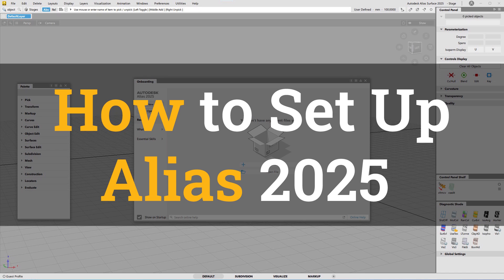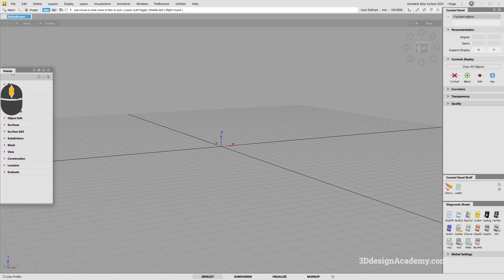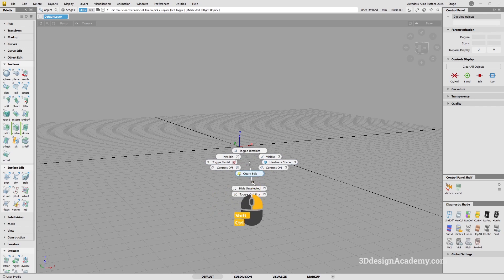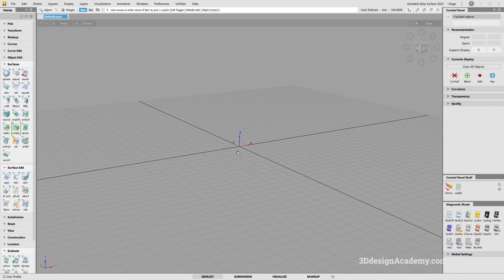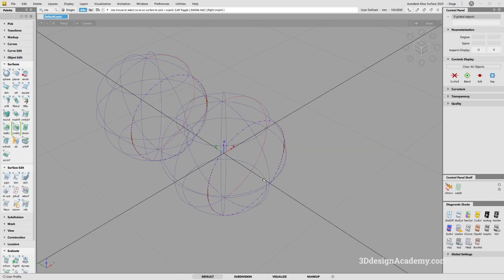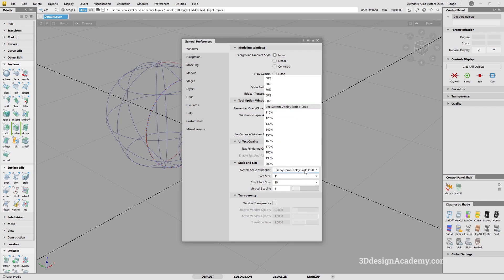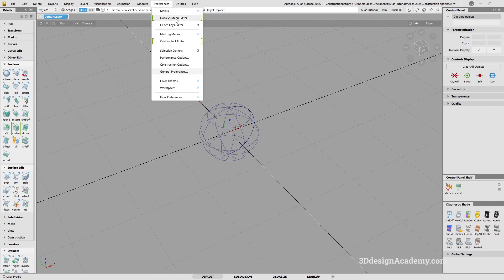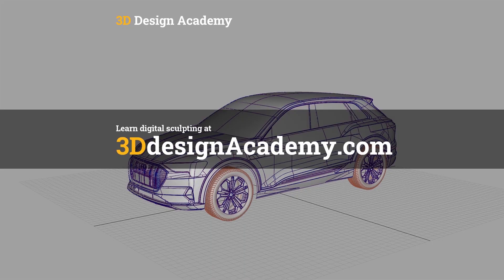How to Set Up Alias 2025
Come and check out the 3D Design Academy website!

If you want to follow the tutorial with the same data, the exercise file can be accessed on the 3D Design Academy